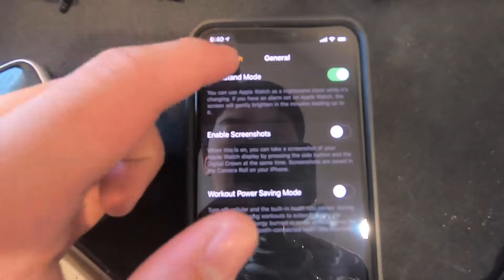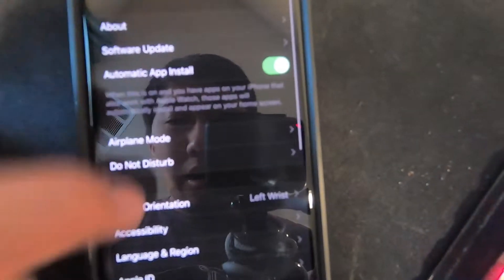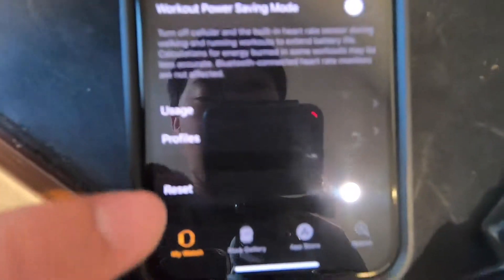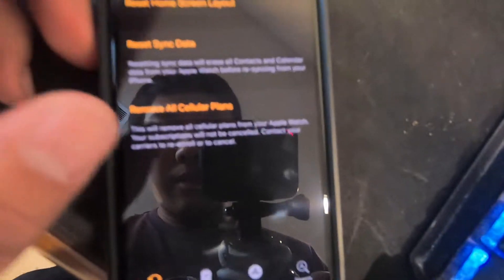How to Unpair and Reset Apple Watch!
In this video I will show you how to unpair and reset your Apple Watch. Hope you like it!